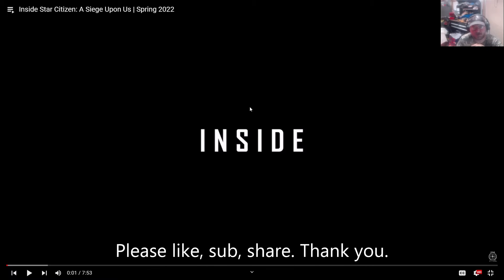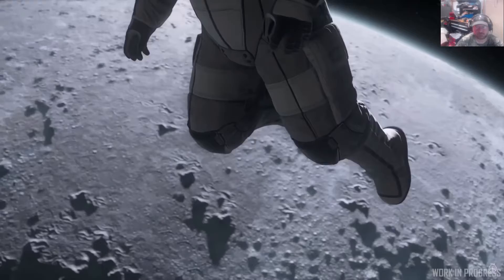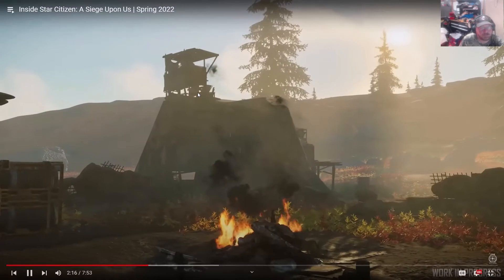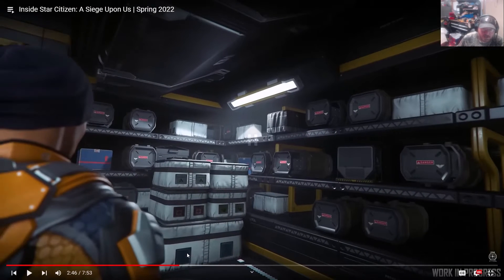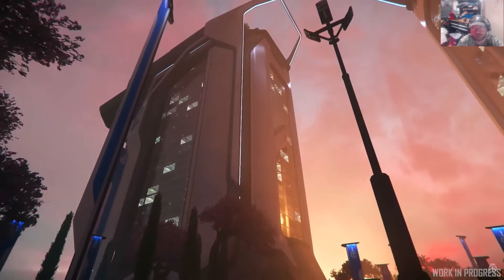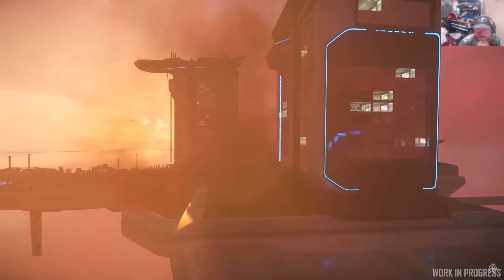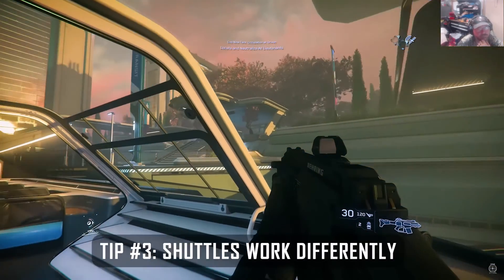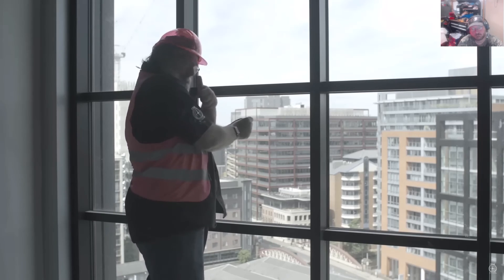Star Citizen LOKG Thought Factory Inside Star Citizen A Siege Upon Us Spring 2022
Star Citizen LOKG Thought Factory Inside Star Citizen: AI On the Move | Winter 2022
Thought Factory is where I watch an Inside Star Citizen and give my own opinions and thoughts on it. Please enjoy! Come watch with me and lets react to the cool upcoming features.

Inside Star Citizen original video.

System Requirements for Star Citizen
OS Windows 8.1 / Windows 10 (Latest Service Pack)
CPU Quad Core CPU - Intel: Sandy Bridge or later, AMD: Bulldozer or later
GPU DirectX 11 Graphics Card with 3 GB Ram

PC Specs:
AMD 5600X 6 cores boost 4.3ghz
32 Gigs of RAM 3200
Nvidia Geforce 3080 ti MSI
3x 500 Gig solid state drives